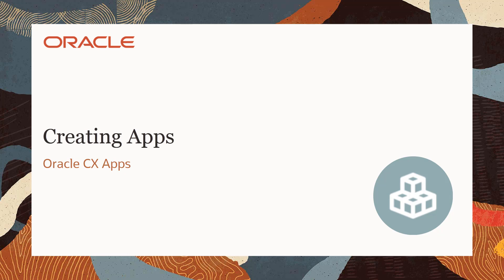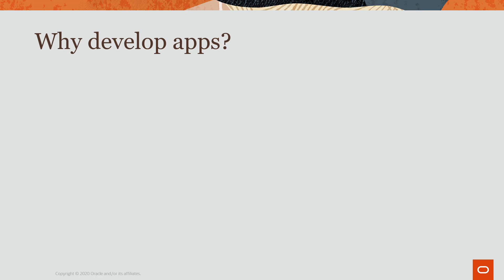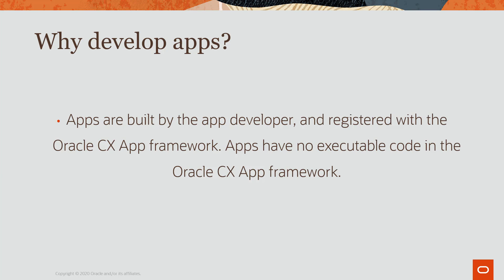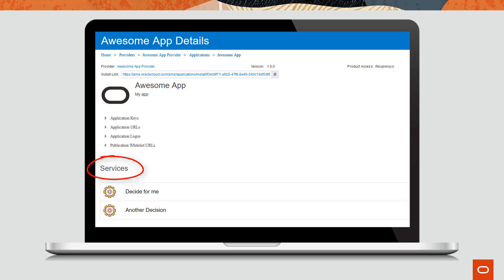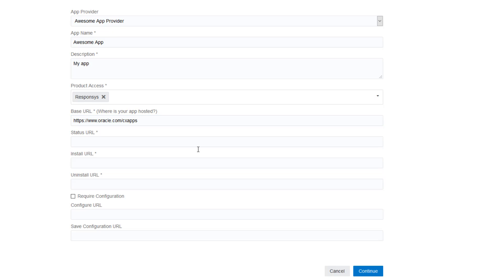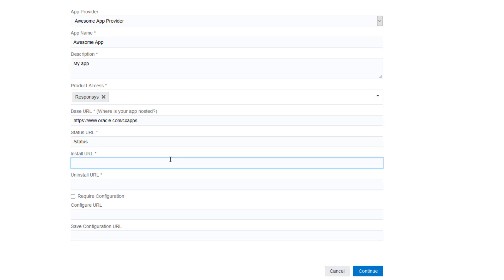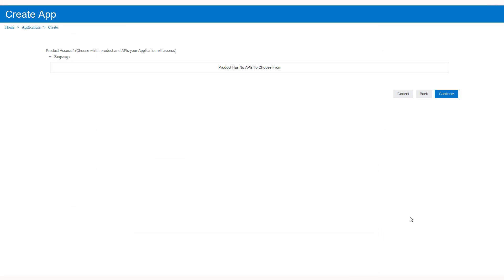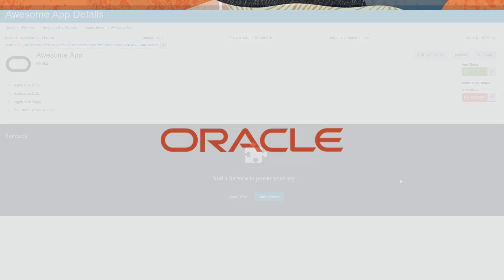Oracle CX Apps - Creating Apps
This video explains how to create an app in Oracle AMS.